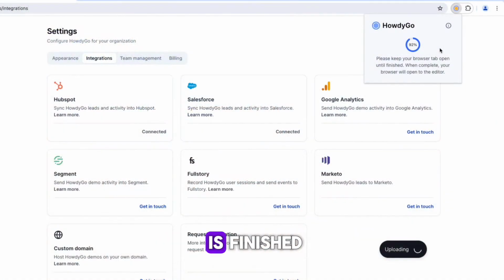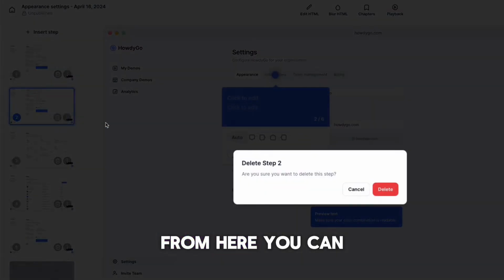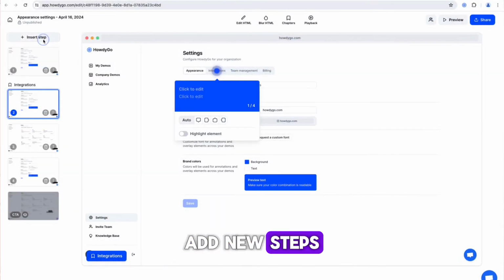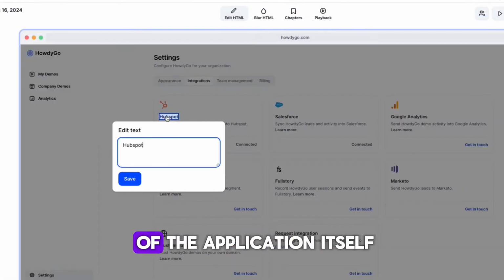Make an AWESOME Interactive Product Demo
This video is the first in our tutorial series on creating interactive product demos using HowdyGo.com

The founder, Tom Bruining, details the process of recording a product demo and also offers a few tips along the way to make sure your first demo is a success.